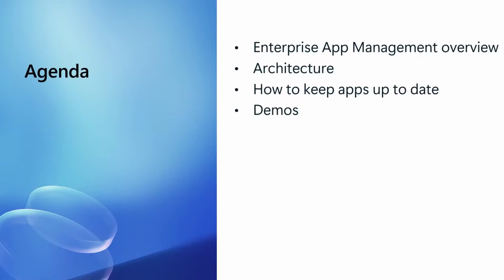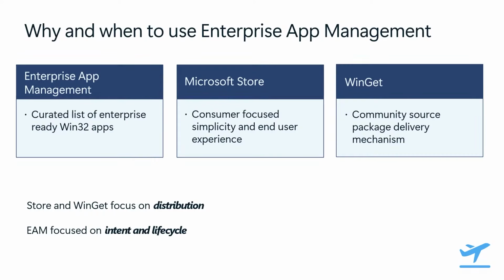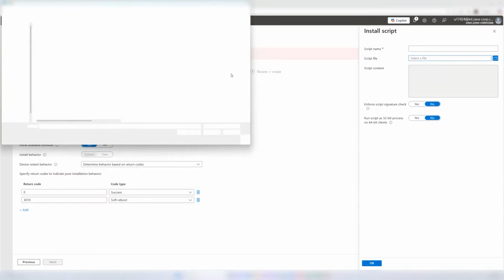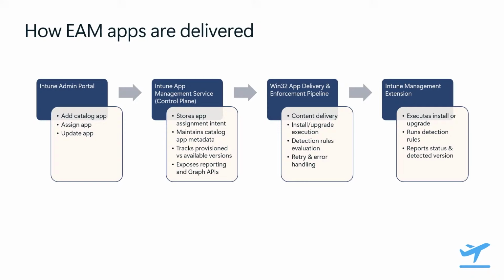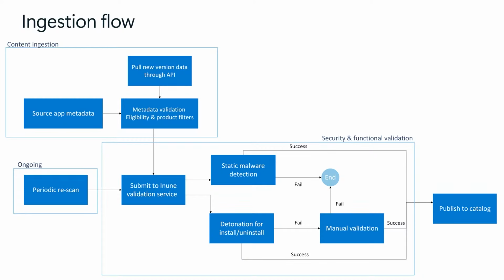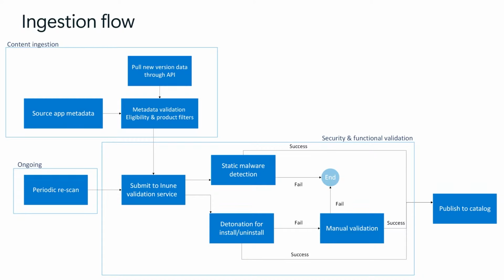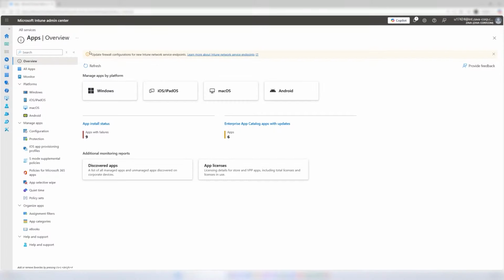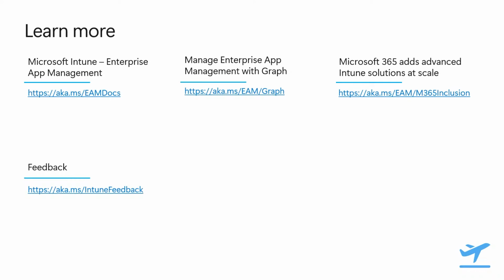Click less, manage more: simplify app deployment with Intune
Managing applications at scale can be time‑consuming. Come see how Microsoft Intune Enterprise App Management simplifies the entire app lifecycle with pre‑packaged, trusted applications, simplified update delivery, and built-in version management. Learn how Enterprise App Management integrates with existing Intune workflows to streamline deployment, reduce manual packaging, and cut down on help desk incidents. Watch demos, walk away with tips for your app management toolbox.

0:00 – Welcome and introduction

1:02 – Enterprise App Management overview

6:07 – Architecture

12:30 – How to keep apps up to date

15:40 – Learn more